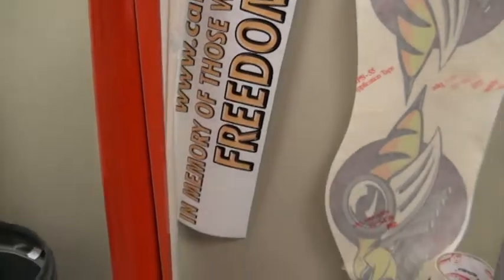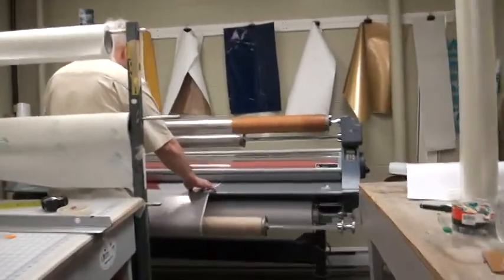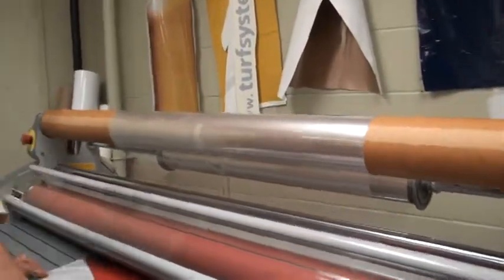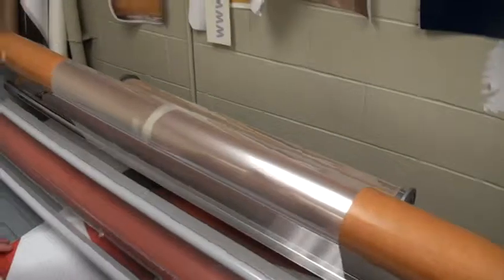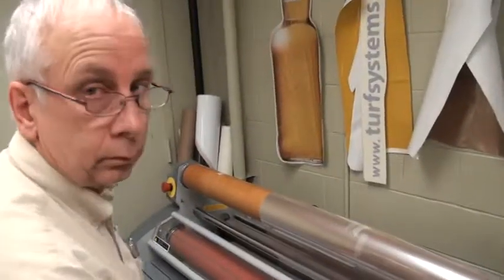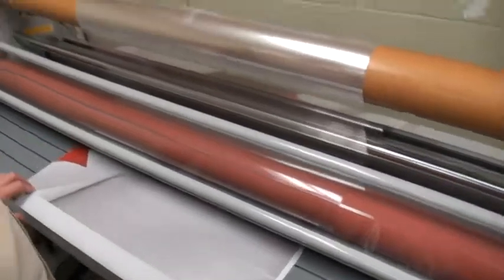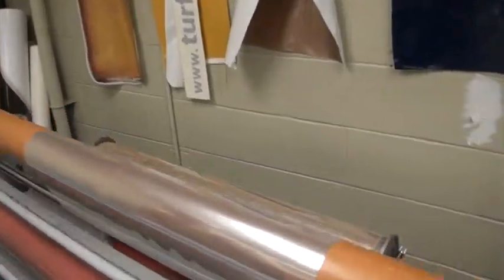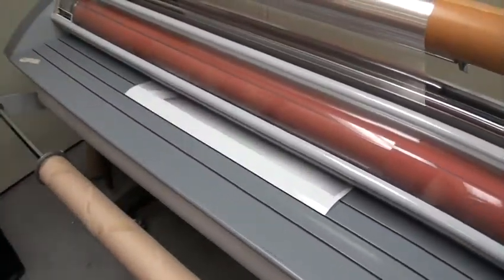Lamination Machine applying over the perf for Canadian Heroes #5